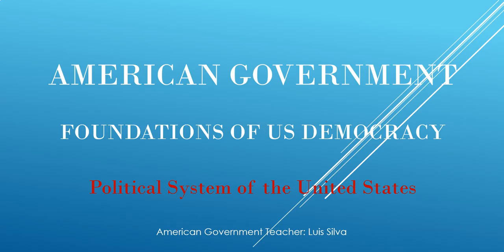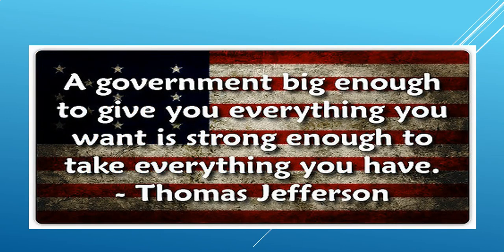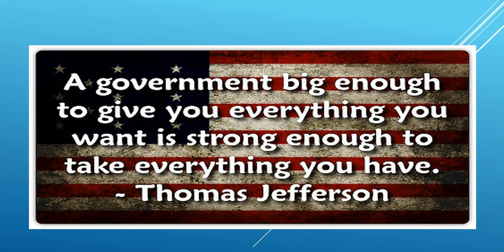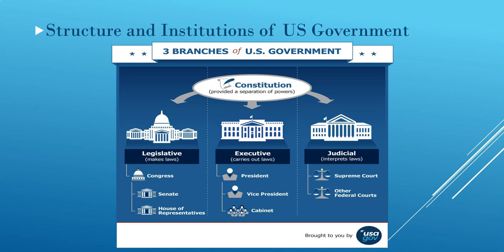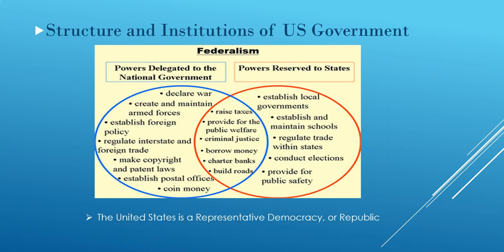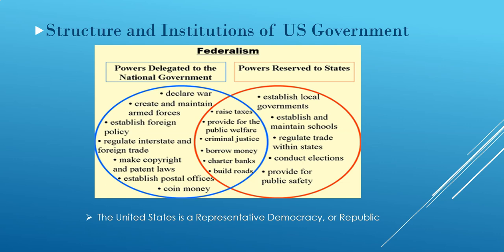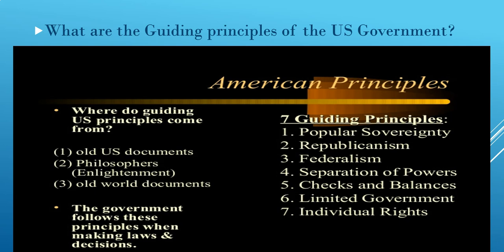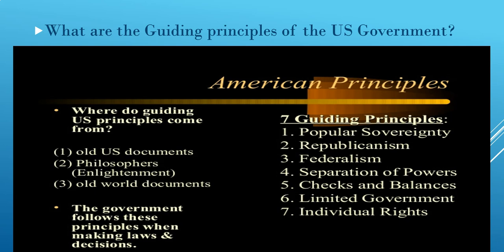American Government - Foundations of US Democracy and Political Systems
The Constitution

Although the Declaration served as an inspiration for American democracy, it did not outline an actual system of government. In the years during and immediately after the Revolution, the US government operated under the Articles of Confederation, a government system that placed most power in the hands of state governments.

We’ll talk more about the specifics of the Articles of Confederation later on in this course, but for now, suffice it to say that by the late 1780s, it was clear that the Articles weren’t working. The United States needed a new, stronger blueprint for government.

In 1787, representatives from the states met in Philadelphia, Pennsylvania at the Constitutional Convention. Their task was a difficult one: to create a government system that was powerful enough to meet the needs of the United States, but not so powerful that it would become tyrannical. Likewise, they wanted to balance the will of the majority with the rights of the minority, so that the powerful many could not trample the few.

Under the leadership of Revolutionary War hero George Washington, the delegates debated the elements of a new Constitution. The final version, influenced strongly by Virginian James Madison and New Yorker Alexander Hamilton, reinforced the idea that government derives from a social contract by citizens for their mutual advantage:

“We the People of the United States, in Order to form a more perfect Union, establish Justice, insure domestic Tranquility, provide for the common defence, promote the general Welfare, and secure the Blessings of Liberty to ourselves and our Posterity, do ordain and establish this Constitution for the United States of America.”

The Constitution drafted in Philadelphia more than two hundred years ago still forms the basis for US government today. Amended just twenty-seven times in that period (including the first set of ten amendments, or the Bill of Rights, which was passed immediately after the Constitution’s ratification), the US Constitution is the oldest functioning national constitution in the world. It serves as the blueprint for the unique form of political democracy found in the United States.